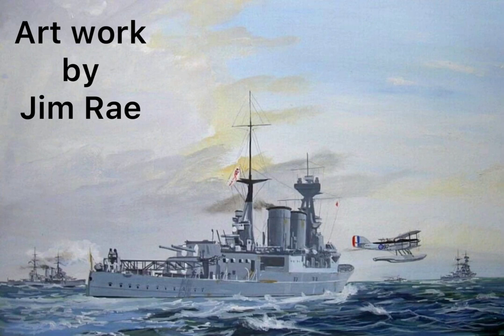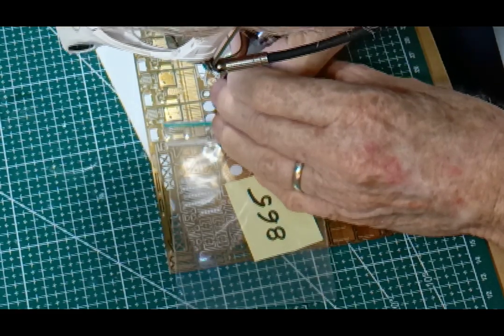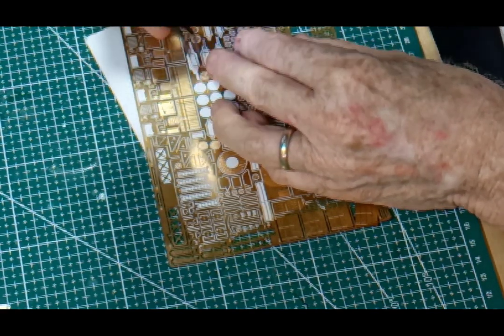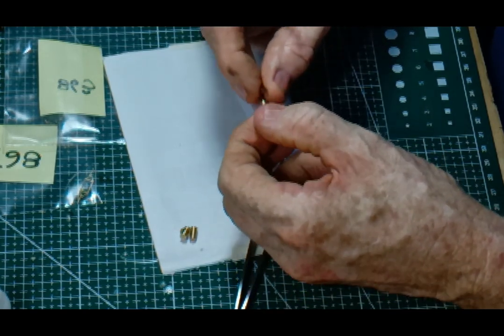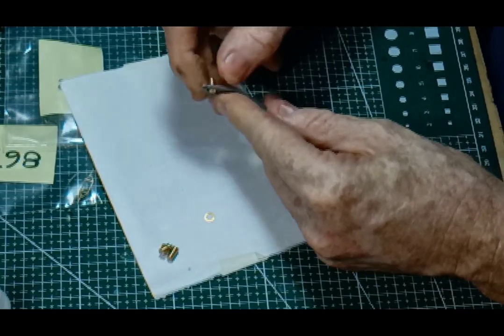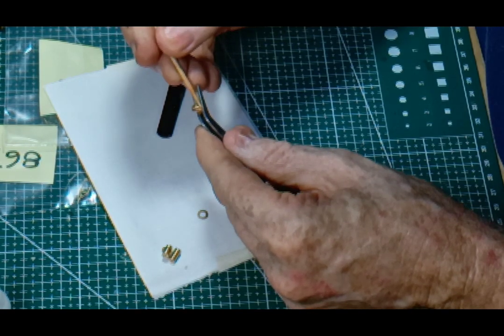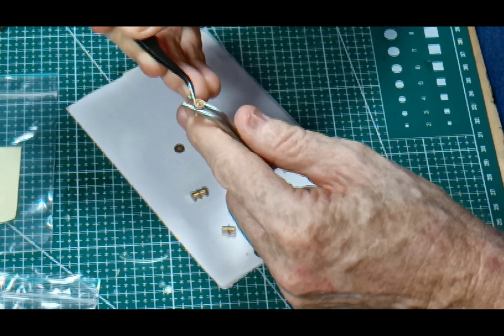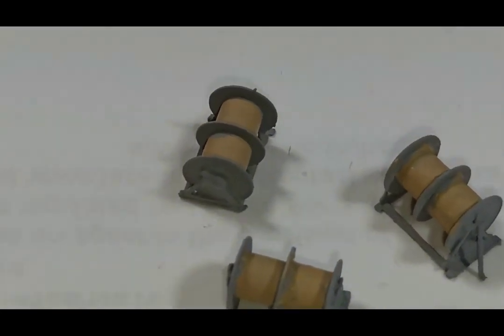Building Trumpter 1/200 HMS Hood Part 29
Building model of HMS Hood, Trumpeter Kit 1/200 scale part 29
Using MK1 deluxe detail set.

This a new FB link for 1/200 plastic kits.

Art work by Jim Rae